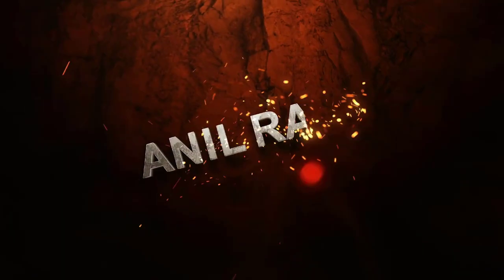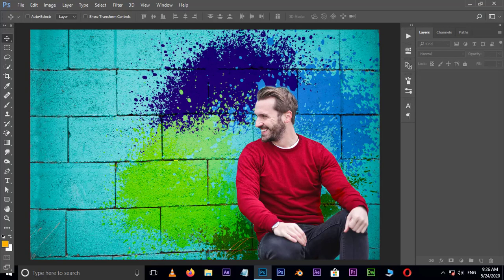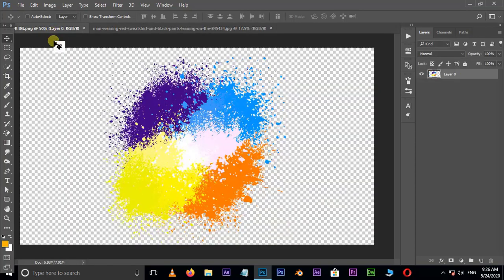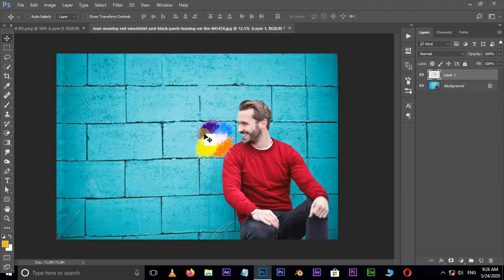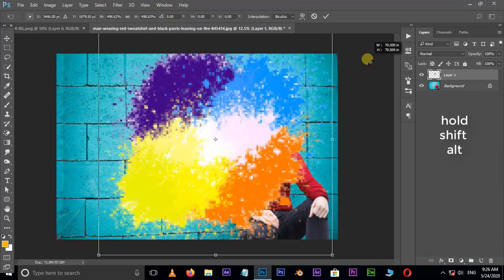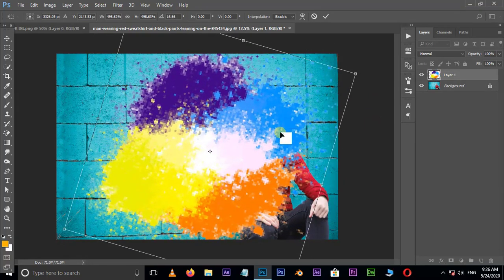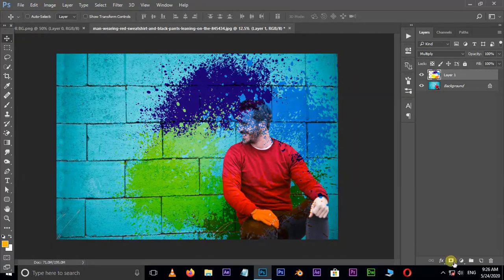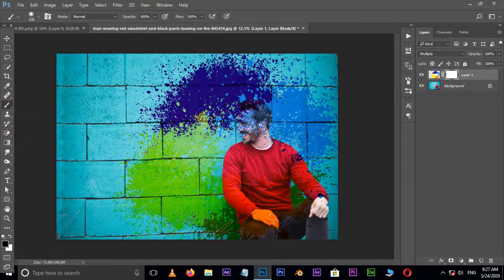How to Place Anything BEHIND the Character in Photoshop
Hi Friends, welcome back to my other photoshop tutorial,
In this tutorial, you should learn how to place anything behind the character in adobe photoshop.

Thanks to the image author: Photo by Andrea Piacquadio from Pexels